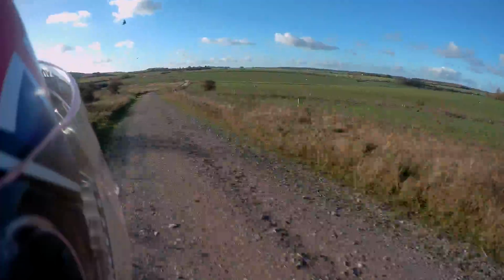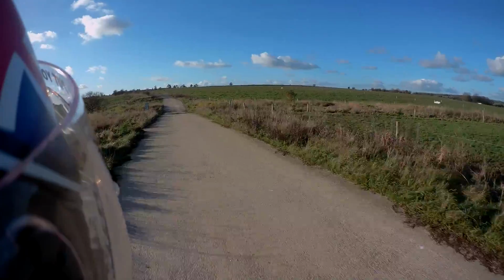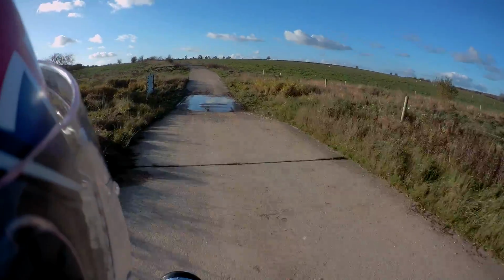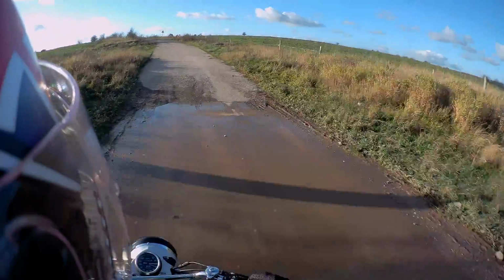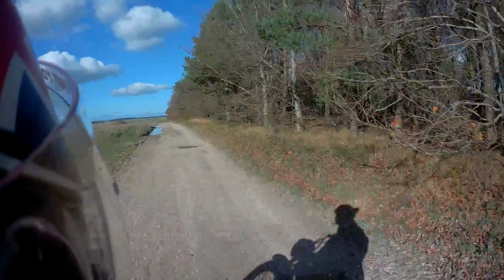Royal Enfield Bullet 350 Trials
First ride on my Bullet filmed on Salisbury Plain, Wiltshire.